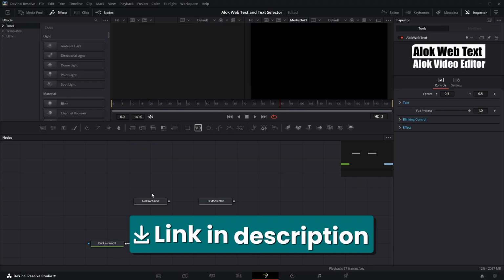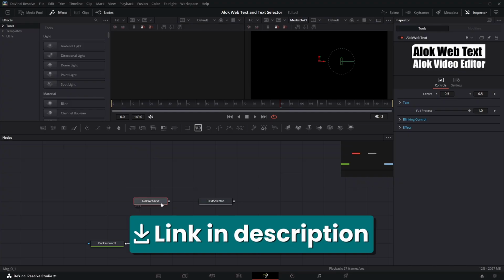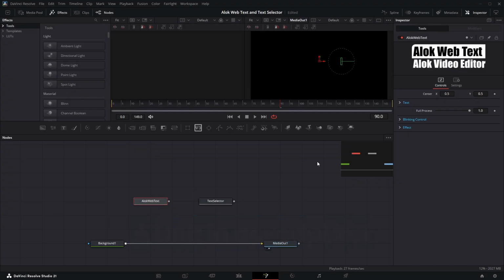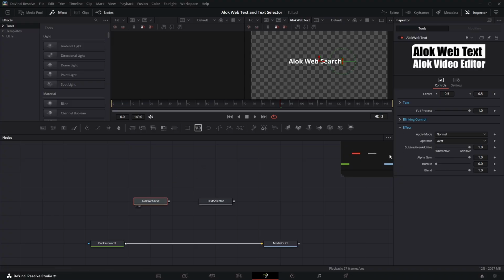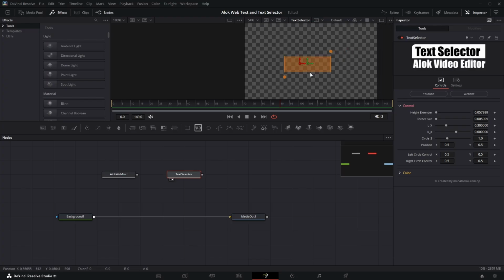2 FREE DaVinci Resolve Plugins Updated! Alok Web Text + Text Selector Macro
I just updated 2 free DaVinci Resolve tools, Alok Web Text and the new Text Selector macro! In this video, I'll show you what's new and how to use both inside DaVinci Resolve Fusion for your edits.

⏱️ Timestamps
0:00 Intro
0:05 Alok Web Text Macro What's Updated
1:24 Text Selector Macro What's Updated